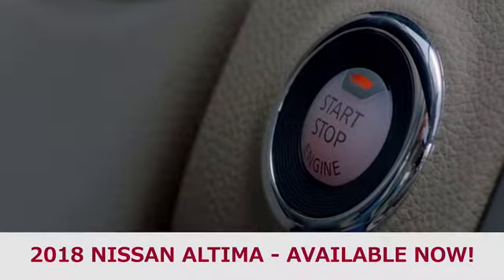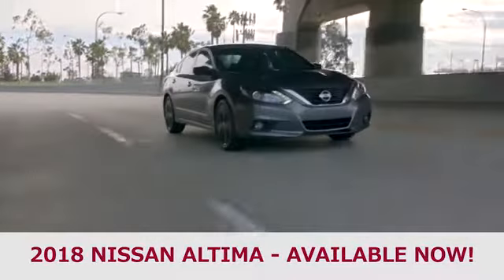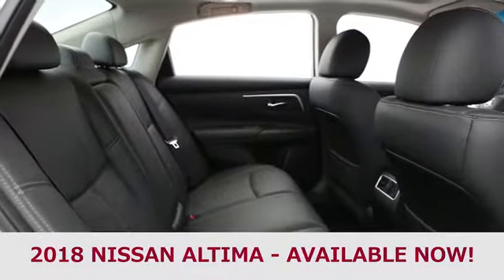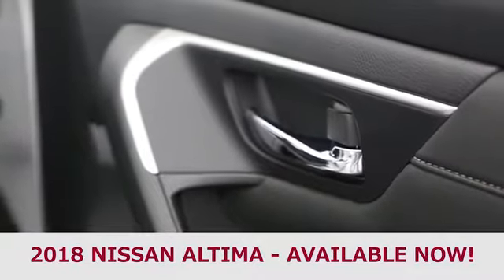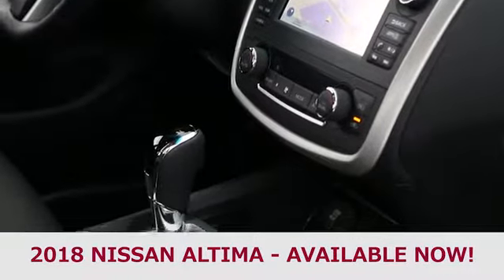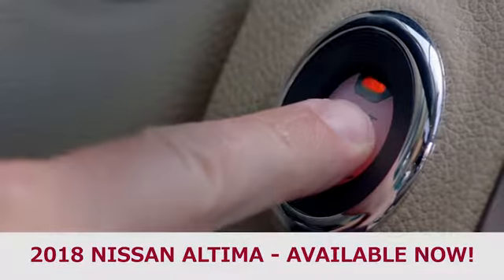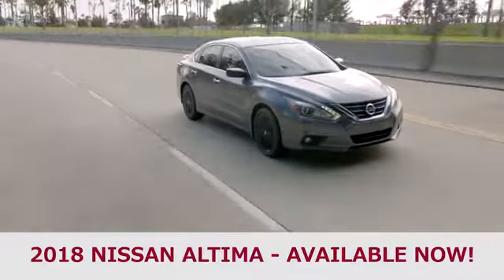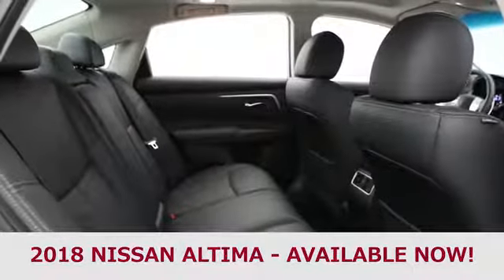Nissan Altima vs Honda Accord Myrtle Beach SC | Nissan Dealer Myrtle Beach SC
2018 Nissan Altima vs 2018 Honda Accord At Coastal Chevrolet Cadillac Nissan, we provide customers with excellent service based on our company’s mission and our six core values; Positivity, Integrity, Accountability, Service, Professionalism, and Growth. Whether you are looking to buy, sell, trade, need parts, or service your vehicle, our friendly staff is here to assist you with all of your vehicle needs. Our mission is to provide everyone with the best experience they will ever have at a dealership. Take the trip from Myrtle Beach, SC and see why Coastal Chevrolet Cadillac Nissan is the best dealership in the area.